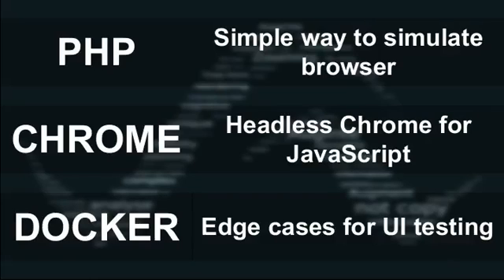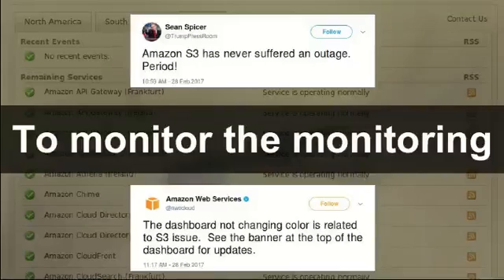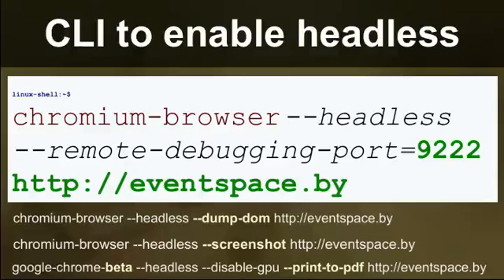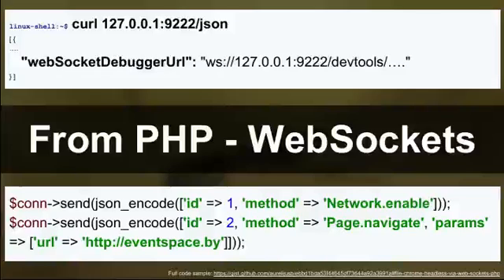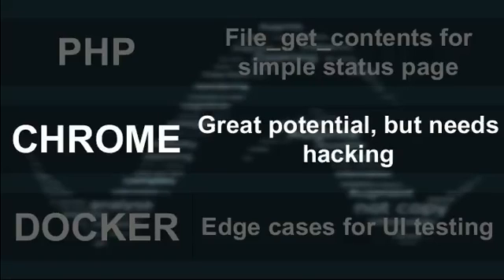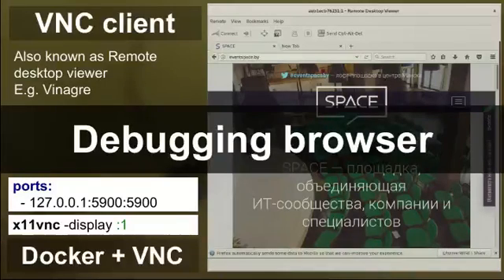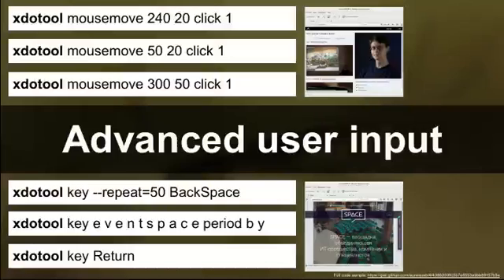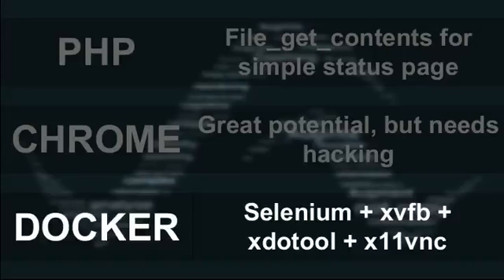Headless browsers @ Minsk PHP Night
Because of connecting and disconnecting projector, screen  recorder used laptop's screen, not the big one on the wall, so video quality is lower and DEMO part is recorded after the actual event.